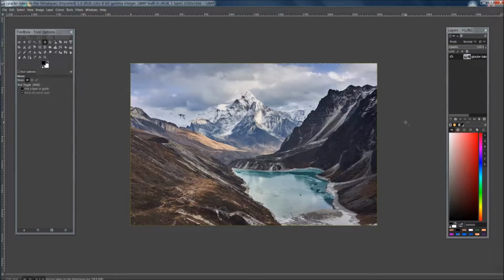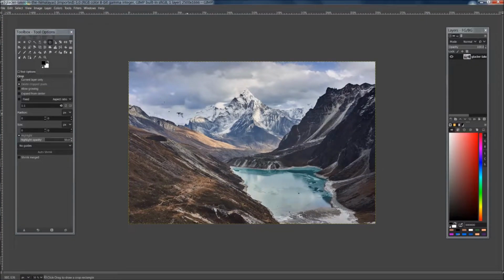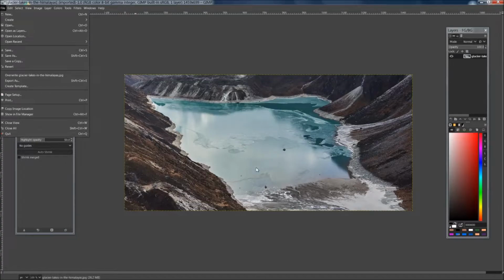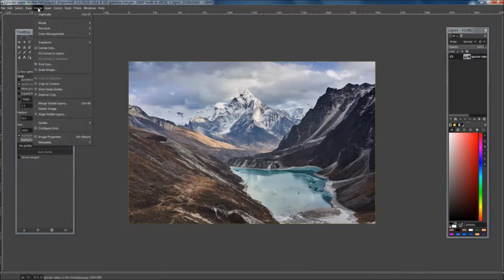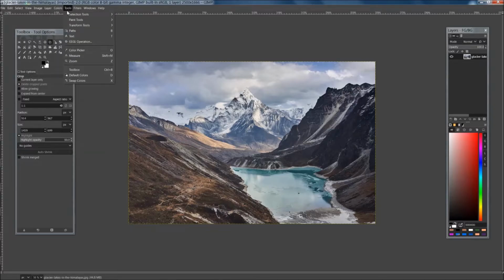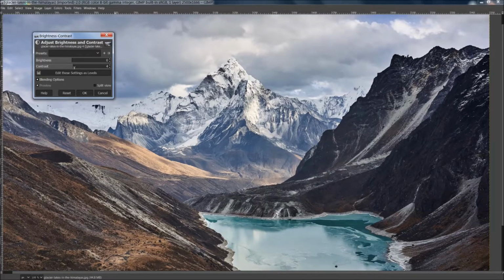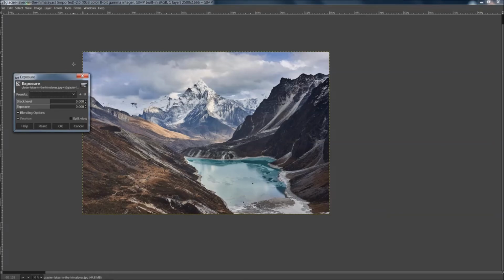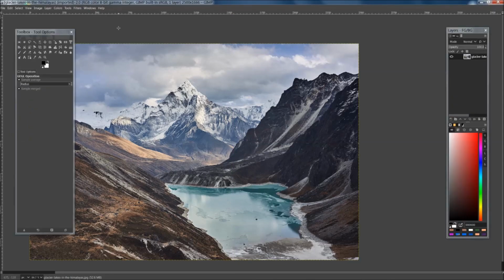GIMP Basic Functions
An overview of some basic image editing functions in GIMP that will be useful in our workflow.

00:00 Intro and Cropping
04:22 Exporting
07:15 Scaling
09:40 Colour Corrections and Filters